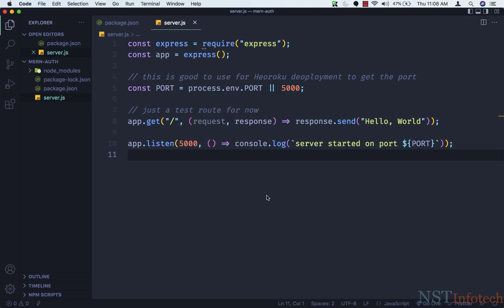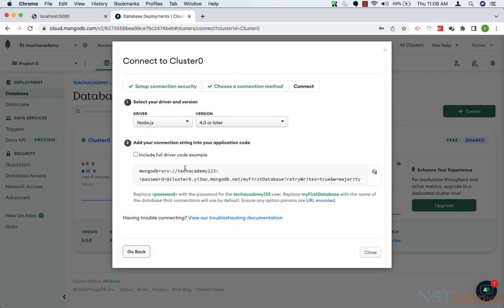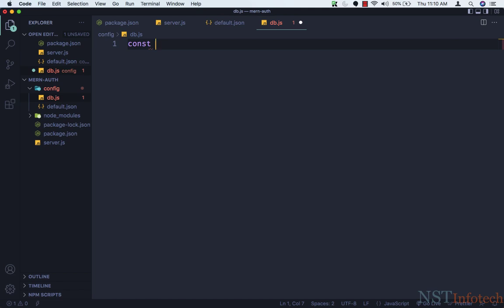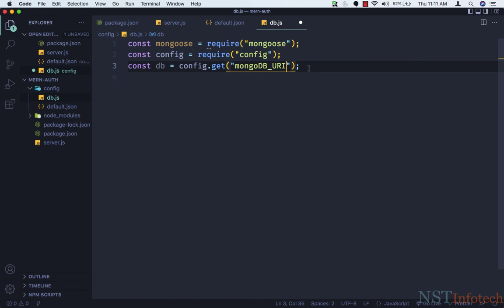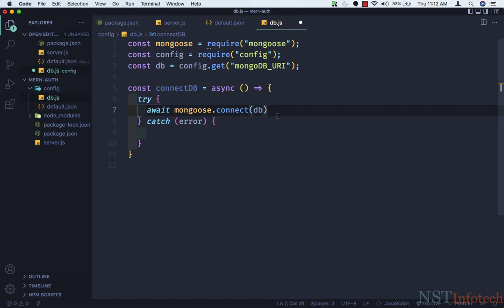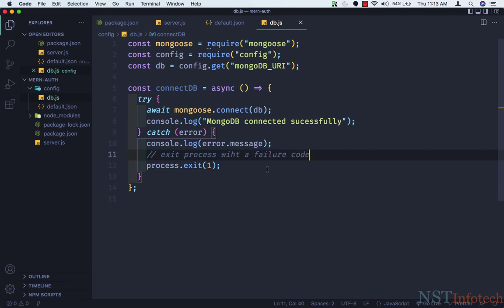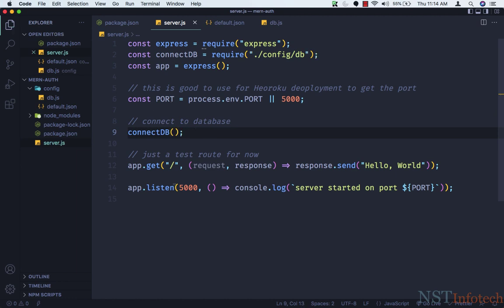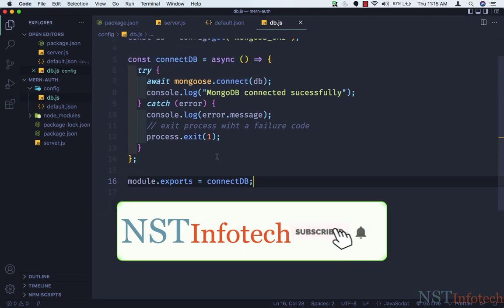05 lecture connecting to mongoDB and handling errors - MERN STACK authentication and deployment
In this video, We will connect to MongoDB and handle errors.
Follow me on technology updates